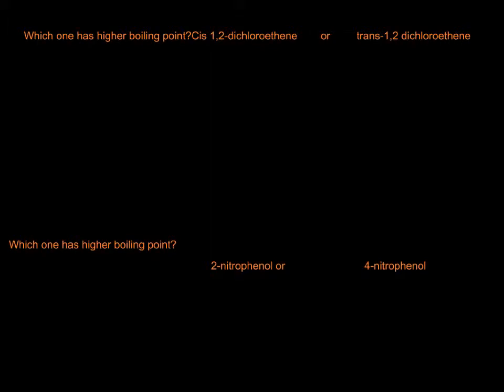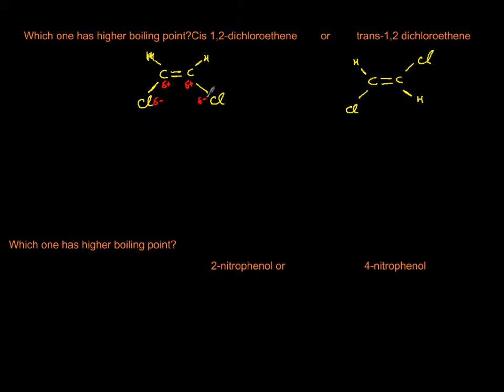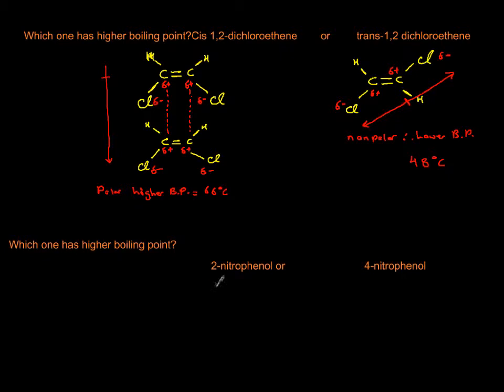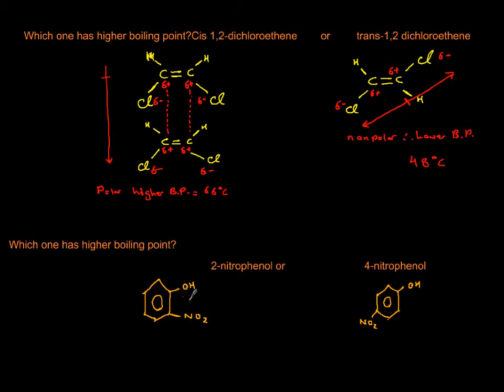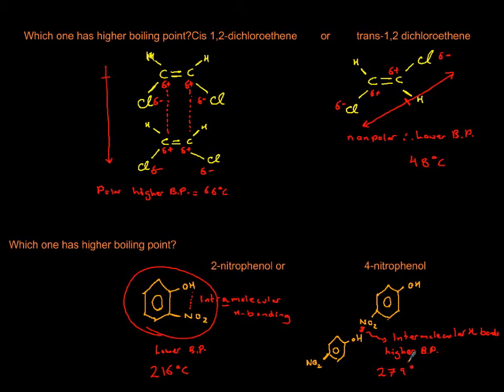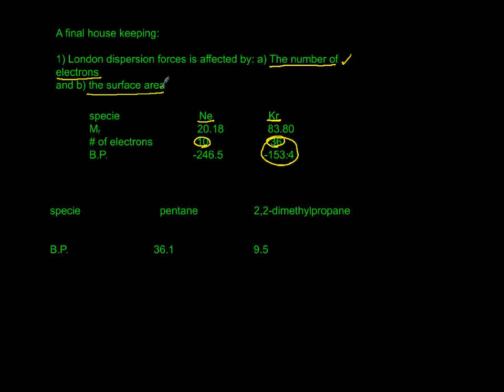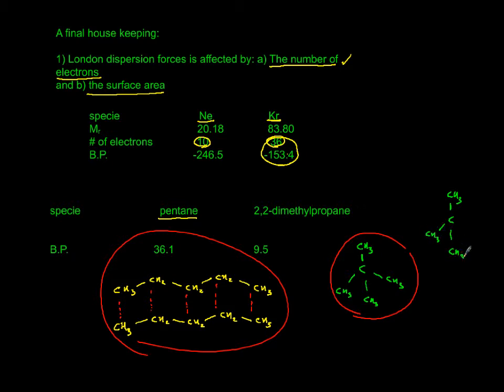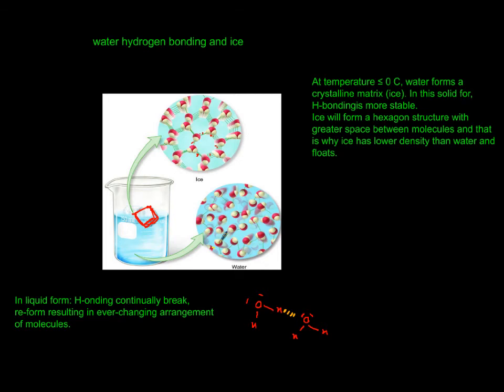Imtermolecular forces 4.4.4